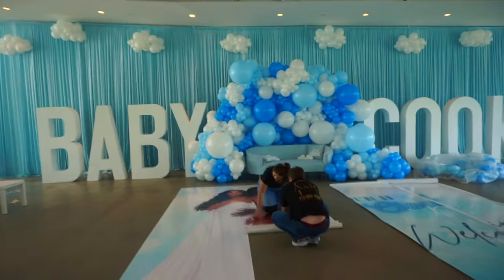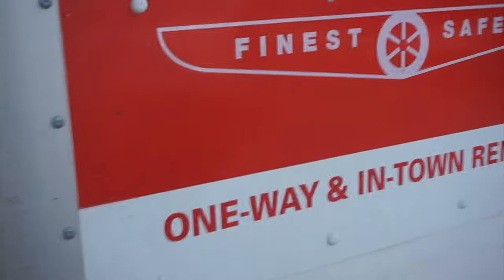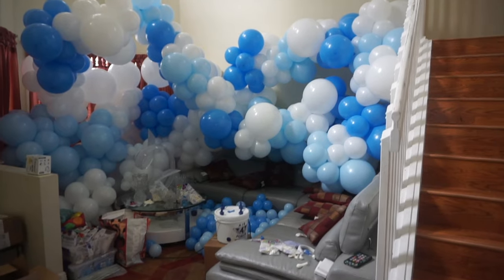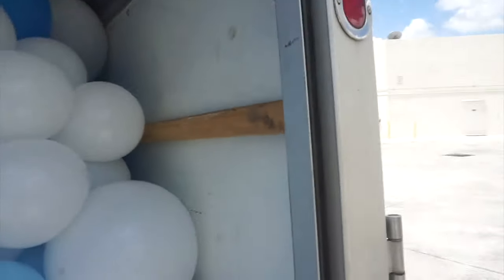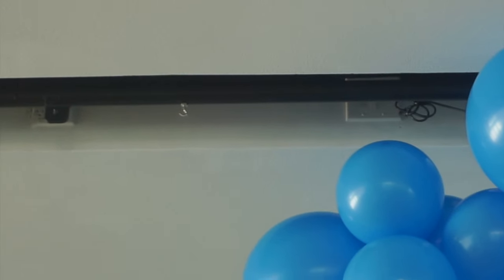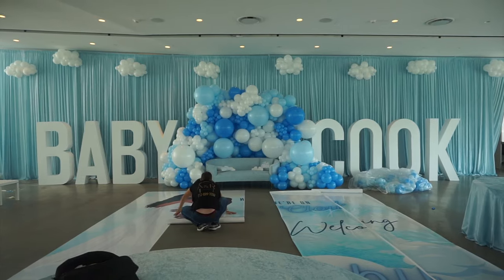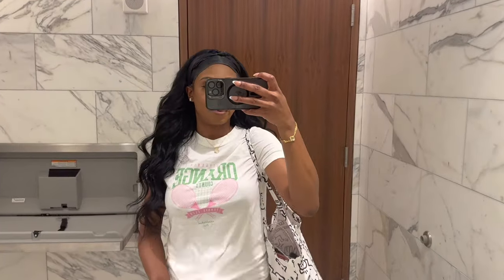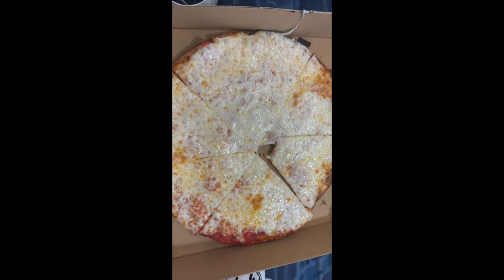Huge Baby Shower VLOG | Giant Balloon Wall | Missed Burna Boy Concert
Wheeewwwwww talk about stressful lol but it was all worth it in the end. Loved this gorgeous baby shower by Treasured Events in South Florida! Missed seeing Burna Boy for what would have been the 4th time but it was worth it.

*SORRY FOR THE SHAKEY FOOTAGE - IMMEDIATELY ORDERED A NEW CAMERA AFTER EDITTING LOL*

Business Instagram: @thebeelistgroup
Planner's IG: @_treasuredevents_